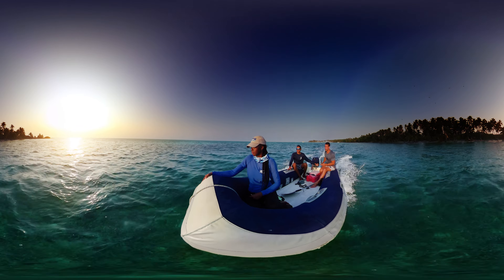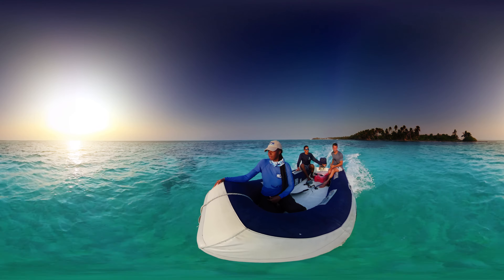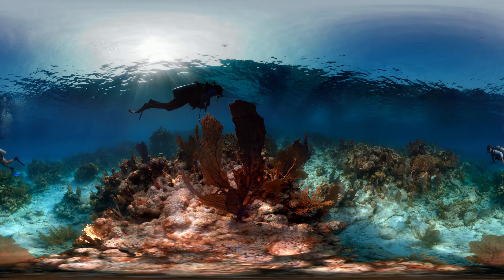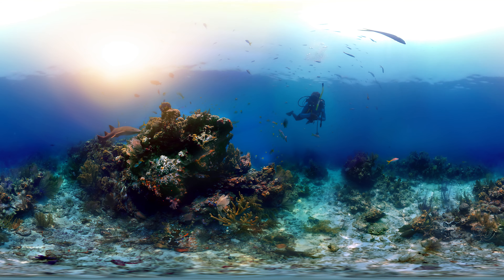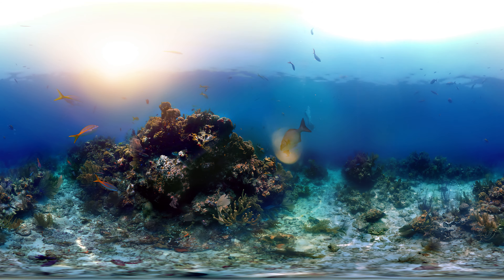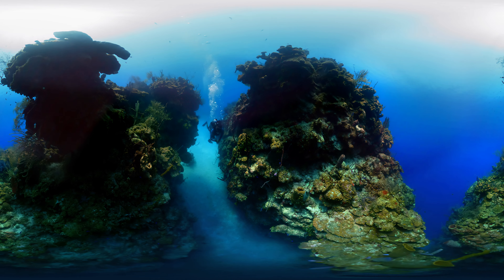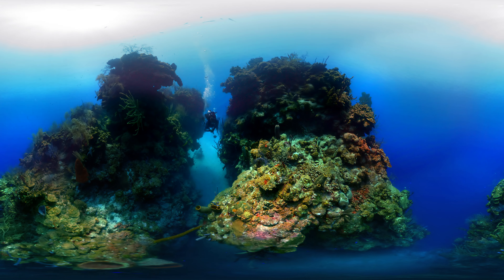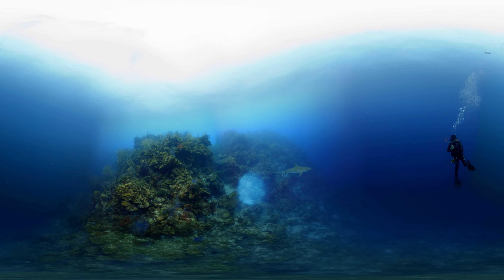NO BARRIERS REEF 360 VIDEO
for more information about the No Barriers Reef campaign.